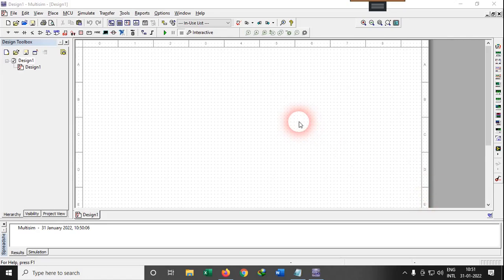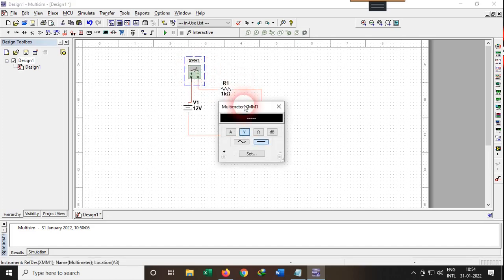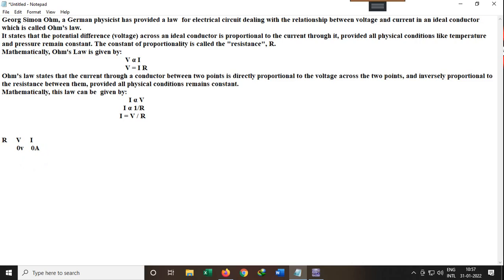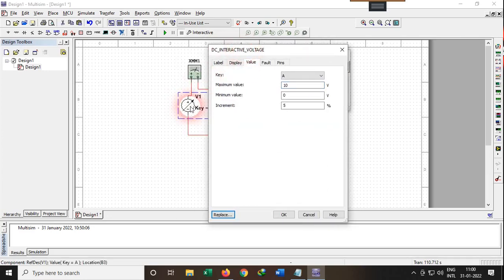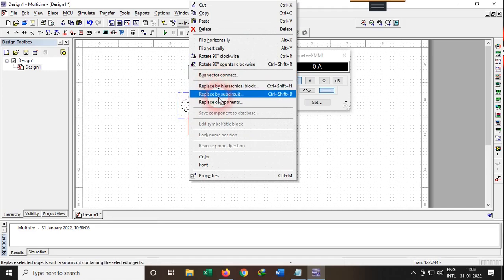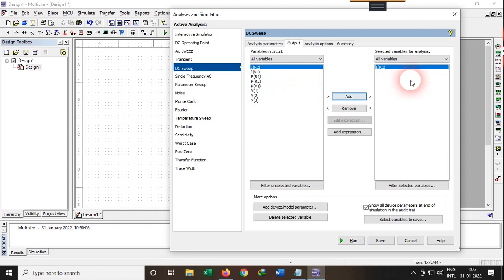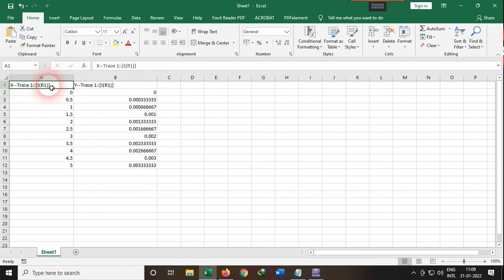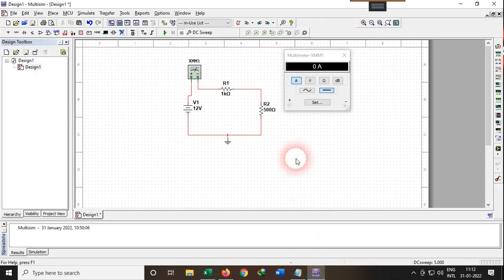Verification of Ohm's Law in multisim.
We are verifying Ohm's Law in multisim with a resistive circuit having two resistor in series.